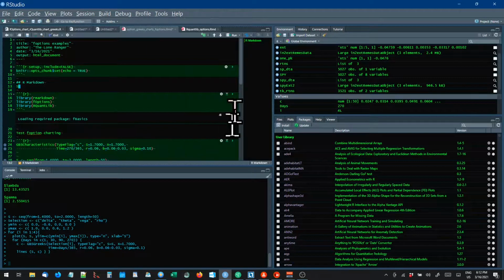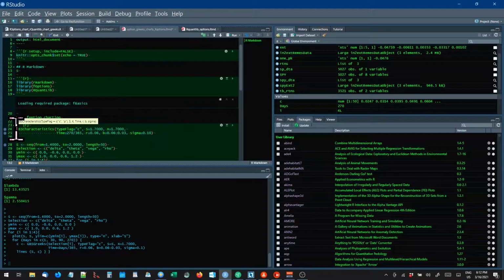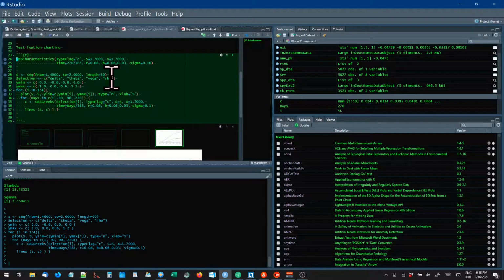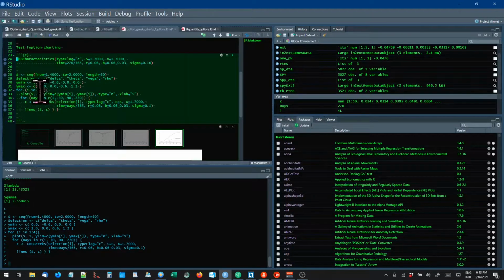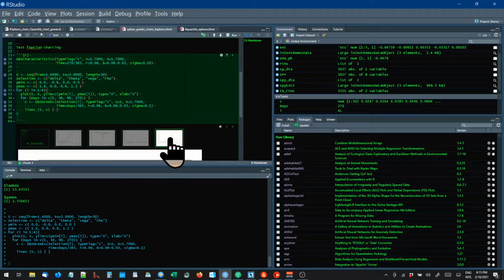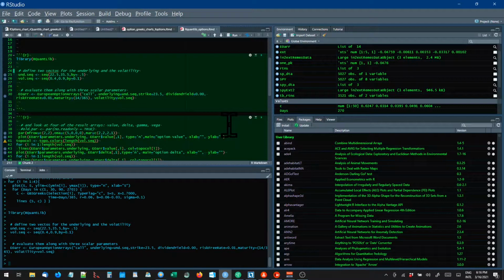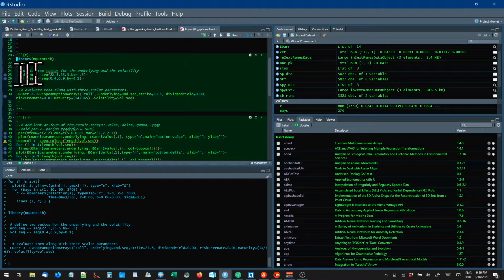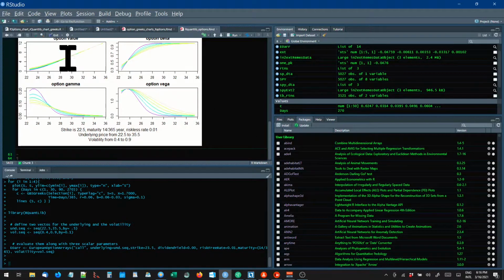Rquantlib v foption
A comparison of charting greeks in R foptions and Rquantlib packages.
when I knit the markdown files I will place on my Rpubs public repository to download, I did not go into breaking down how these are done in detail those that know R, can follow the code quite well. If there are any questions in the future I have a webpage for consulting through Upwork, freelancer, or Guru, whichever platform suits people I have no preference. These packages have a lot to offer option traders and are not well known outside of quant circles. foptions codelink